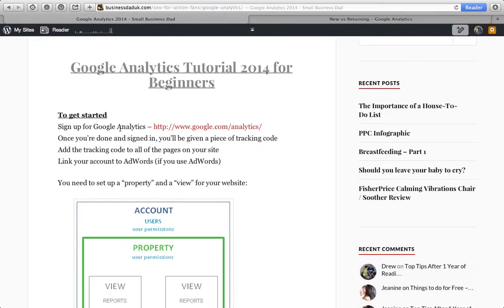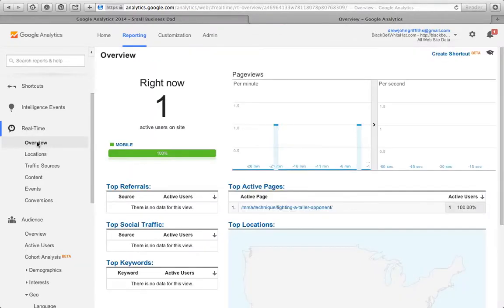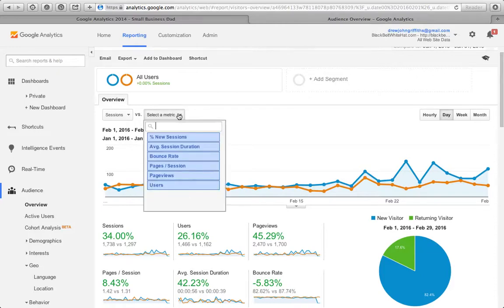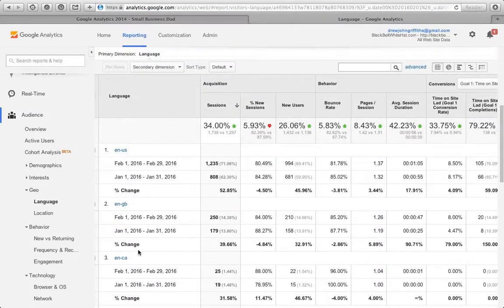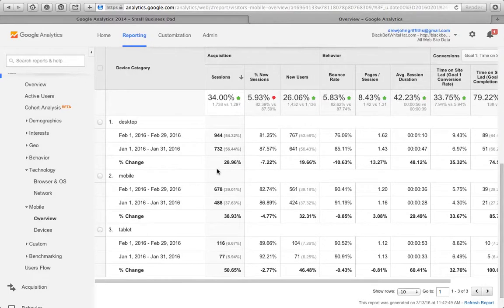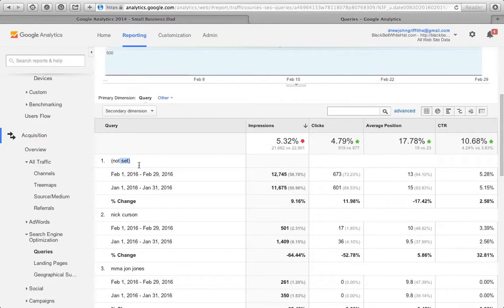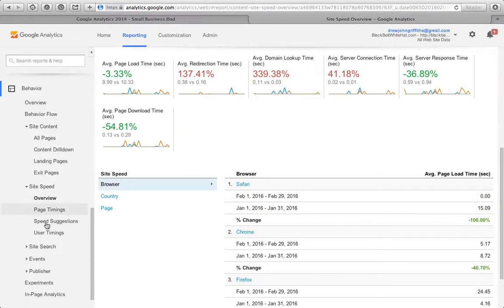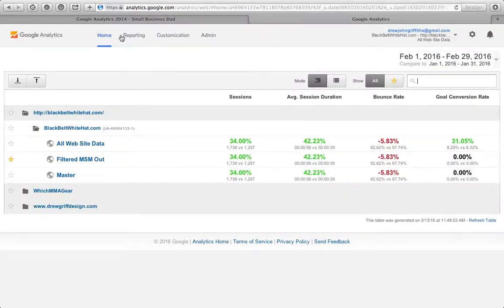Google Analytics 2016 For Complete Beginners in 10 minutes (well, 11 mins)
A very quick overview of Google Analytics